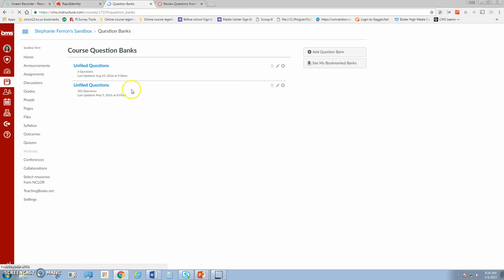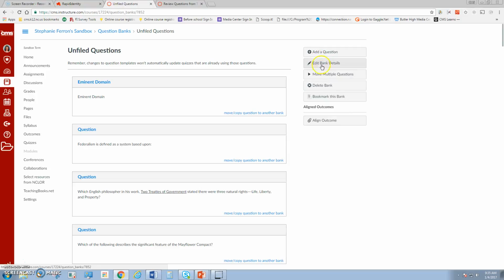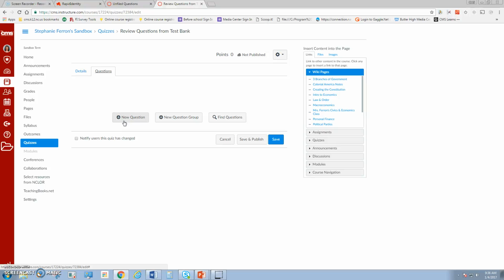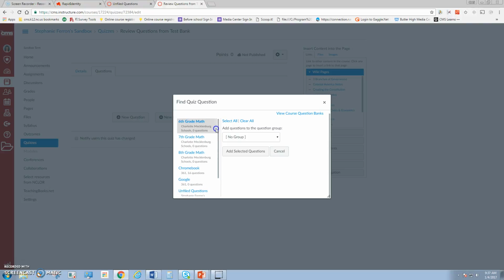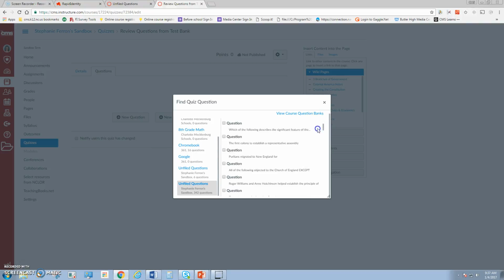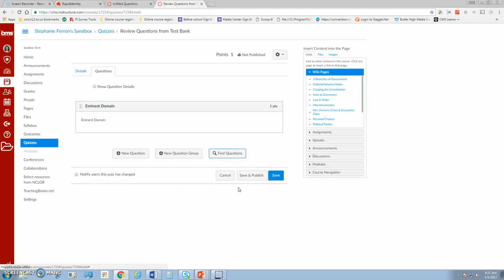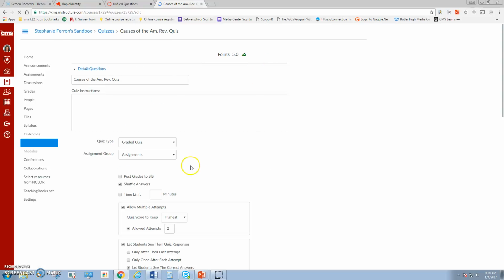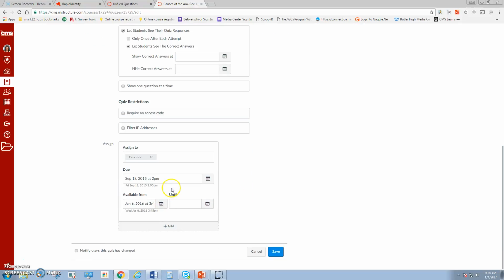Creating Review Quizzes using Test Banks in Canvas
Great ideas for midterm and final reviews!  Make Canvas work for use by using Question Banks